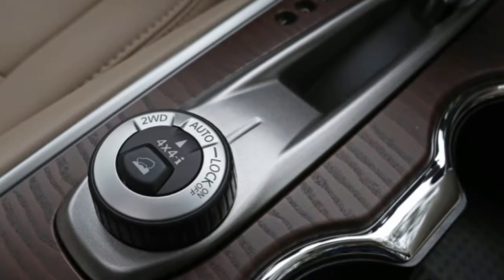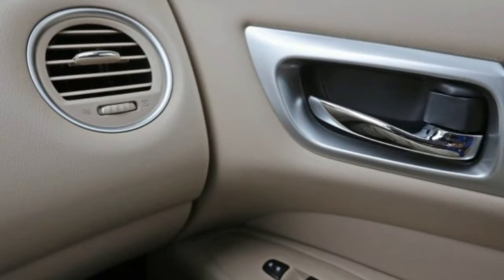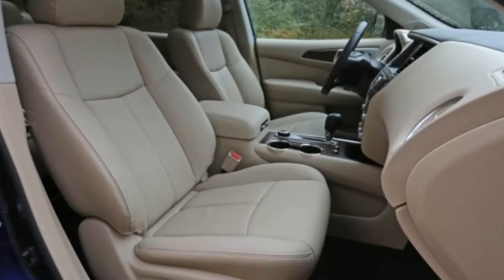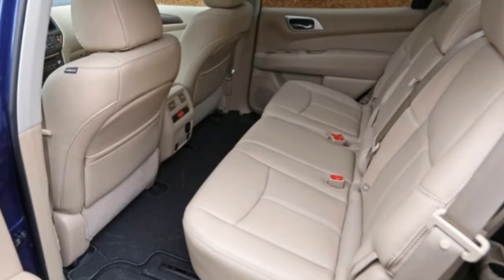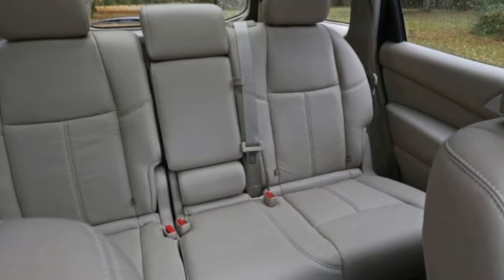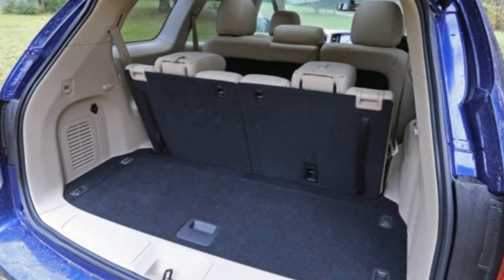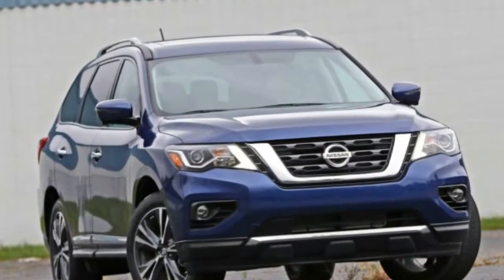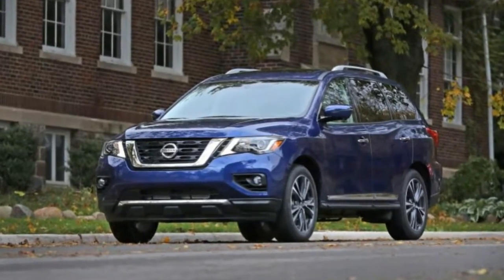WATCH New 2017 Nissan Pathfinder Review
WATCH  New 2017 Nissan Pathfinder Review. We can’t all be winners. The lucky among us learn this lesson early, after coach-pitch strikeouts or unscored but obviously one-sided soccer games. Others—the mildly gifted or the carefully insulated—come to the realization later in life, when it hurts more. It takes only one track-and-field meet to realize that there’s a lot of running that goes on after the tape is broken, but little glory is meted out for the beaten, broken ones who cross the line with the victors already on the podium. Nissan doesn’t have a winner in the Pathfinder, but it’s a midpack contender in a stacked field.

The Pathfinder’s 284-hp V-6 engine underwent a thorough revamping for 2017 that pushes it a little further toward the front of the pack. Direct injection is new to the 3.5-liter powerplant, as are redesigned pistons, a higher compression ratio, and variable intake-valve timing. Together, the revisions produce an additional 24 horsepower and 19 lb-ft of torque than were available in the 2016 Pathfinder. (We’d hoped for a bigger power bump, but let’s not look gift horsepower in the mouth.) The revised engine was good for a 7.4-second run from zero to 60 mph. That’s just 0.1 second quicker than our test of a 2016 Pathfinder—and not quite the 0.2-second improvement Nissan predicted when we got our first drive of the new model in August.

The programming of the Pathfinder’s continuously variable automatic transmission (CVT), which drew our ire in the aforementioned review of the pre-refresh model, has improved. It still lingers near 5000 rpm under moderate-to-heavy acceleration but does so by imitating a traditional automatic, shifting from 6000 rpm back down to 4500, then repeating the cycle until the pedal is lifted. This avoids the inherent droning that lesser CVTs cause, while still making use of the Pathfinder’s high-end torque. CVTs supposedly improve fuel efficiency over traditional automatic transmissions, but the Pathfinder failed spectacularly on that score during our two-week test, recording just 16 mpg despite an EPA combined rating of 21 mpg. In fairness to the Pathfinder, about half of those miles were under unusually hard driving conditions. But with highway cruising and errands around town mixed in, the result is still surprisingly low.

Exterior revisions to the Pathfinder are less obvious, although Nissan claims that a reshaping of its nose has made the crossover look more “masculine.” On the inside, the Pathfinder, or at least the Platinum version we tested, has the same high level of feature content that impressed us last year. Our test car came standard with heated and cooled front seats, heated second-row seats, a heated steering wheel, and a panoramic sunroof. But even though the dashboard and door panel fittings look plush at first glance, closer inspection reveals them to be mostly cleverly molded hard-touch plastics with dashes of an unconvincing faux brazilwood. There’s better to be had in this segment and at this price—look to the Mazda CX-9 to see the heights mainstream-brand crossovers can reach.

Our real problems with the Pathfinder start when the road gets twisty. The steering is feather light, reactions to inputs are slow, grip (measured on our skidpad at 0.77 g) is lacking, and when coaxed through corners the Pathfinder rolls like a sailboat on a sea of pudding. It feels every bit of its 4654-pound paunch, and sloppy motions make the Pathfinder feel outdated. Much as our long-term test of a 2013 model mostly impressed us with its road manners, it simply can’t keep up with the more recently introduced CX-9, Hyundai Santa Fe, and GMC Acadia.

Nissan makes a good case for the Pathfinder as a family hauler with some undeniably convenient features, such as a second-row bench seat that tilts forward to allow third-row access even with a child seat mounted. The 16 cubic feet of storage behind the third row isn’t remarkable, but with it stowed cargo space grows to nearly 50 cubic feet, among the best in its class. Those bright spots aren’t enough to make up for the Pathfinder’s dynamic flaws, especially since the real winners in this race can haul the stuff of family life and deliver a rewarding driving experience.